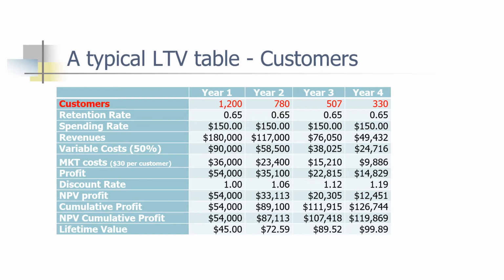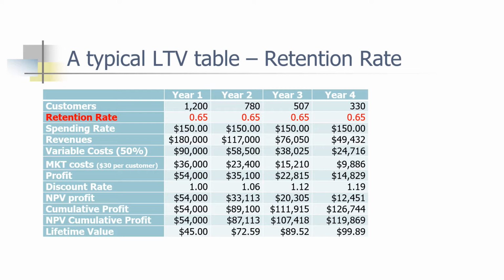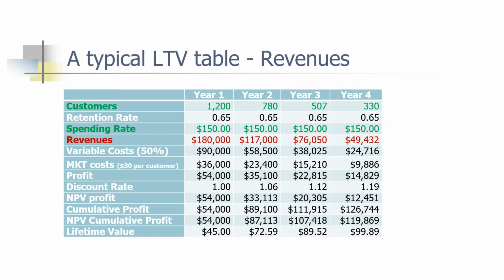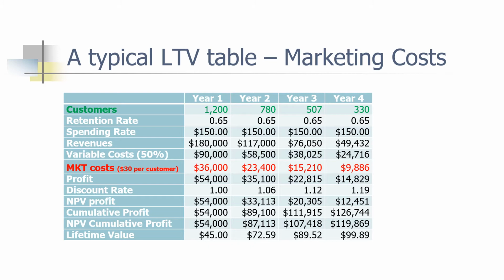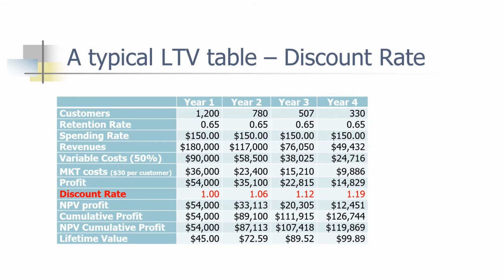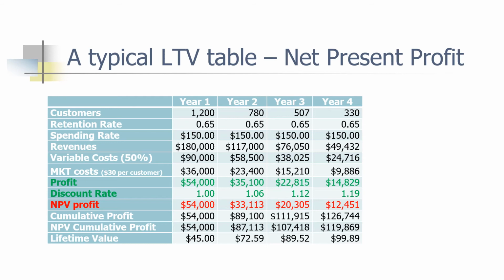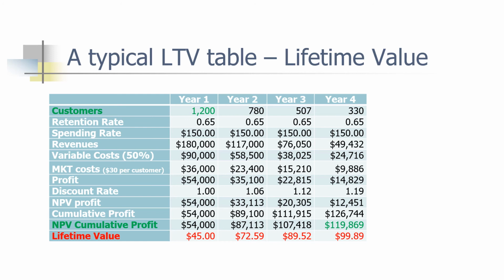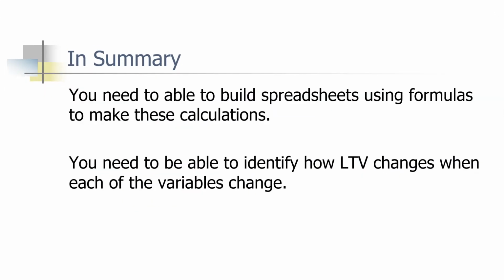DB 3 7 calculating Lifetime value ltv clvaudiomp4